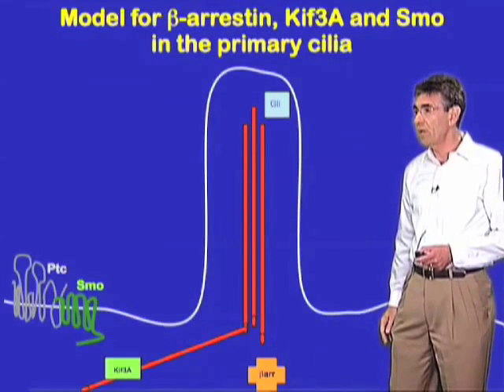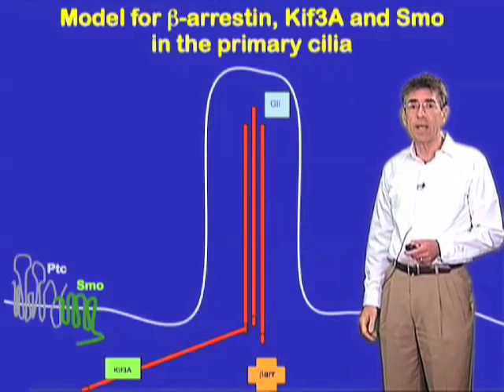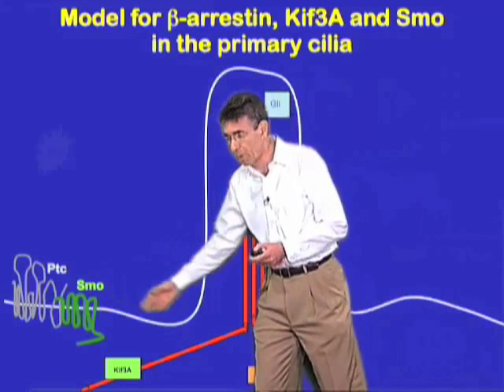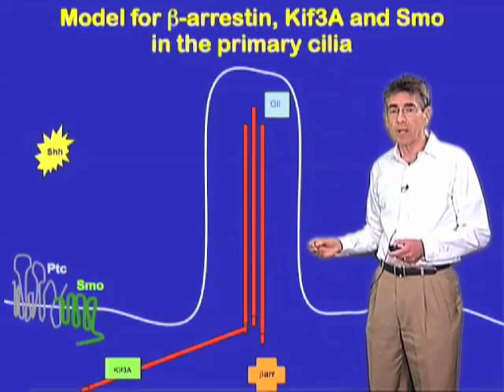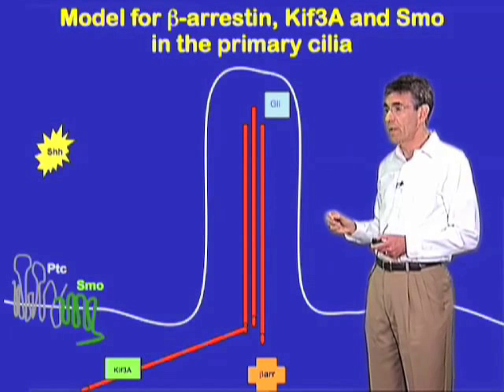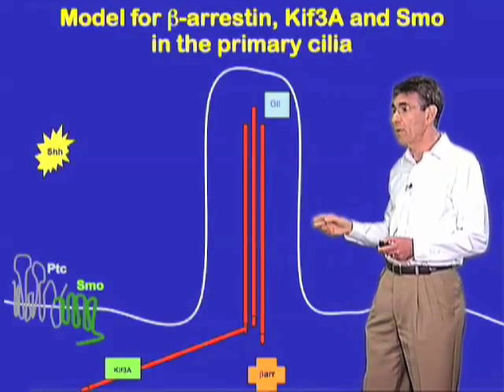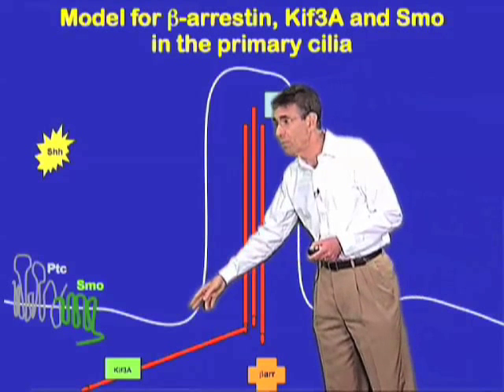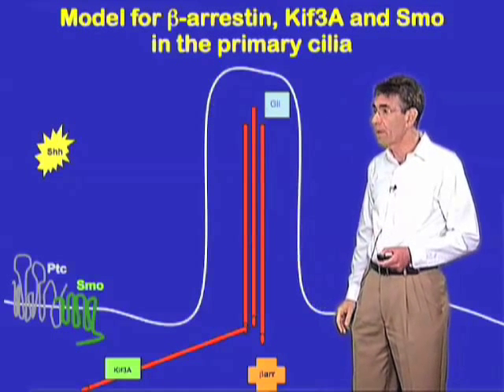Cilia signaling - Robert Lefkowitz (Duke)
Brief description of seven transmembrane receptor's role in primary cilia signaling.